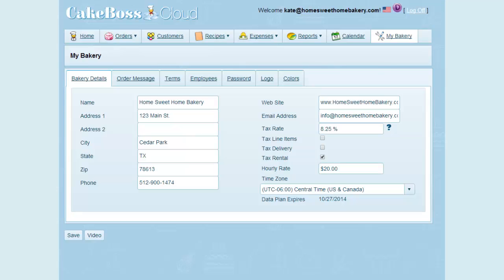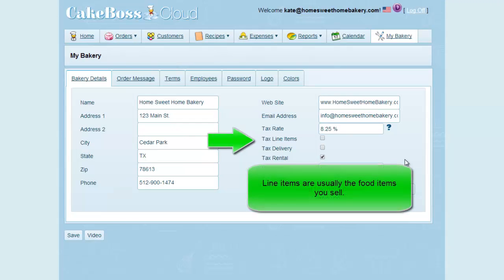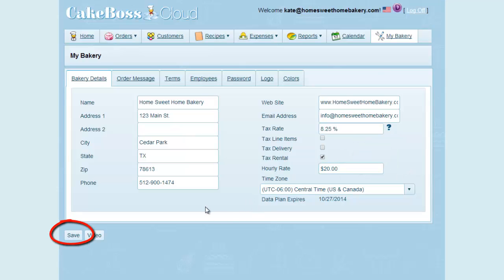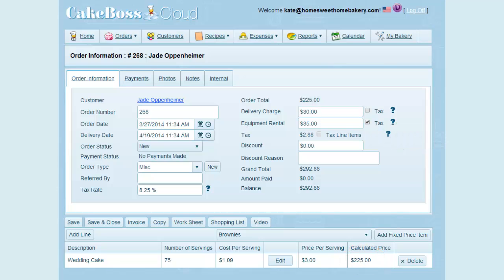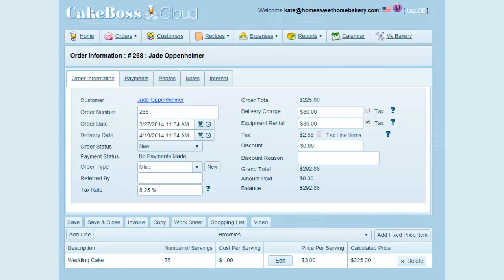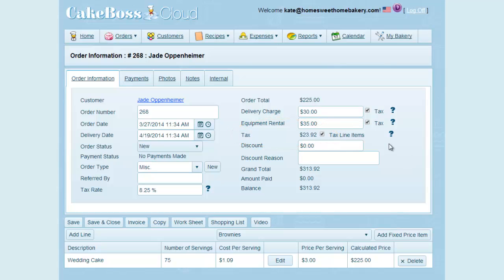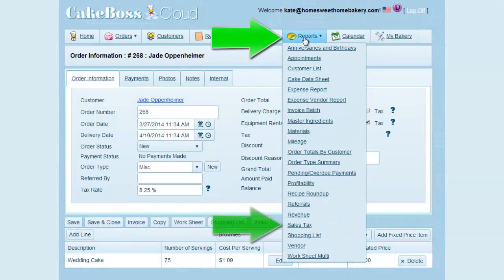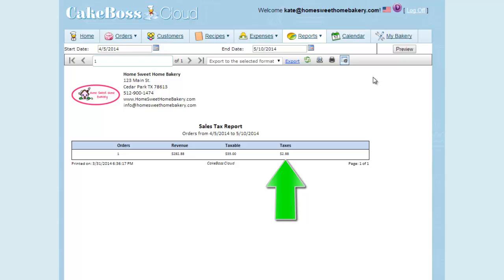CakeBoss Cloud: How to configure Sales Tax Settings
Configuring sales tax for line items, delivery, and equipment rental.